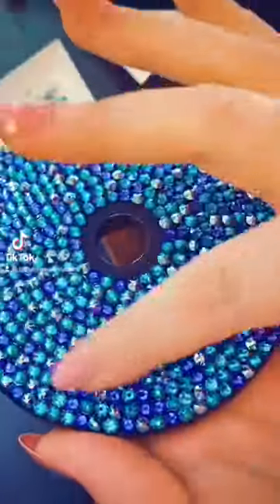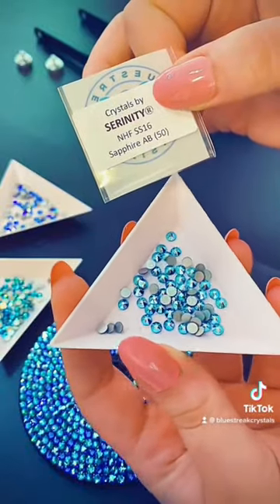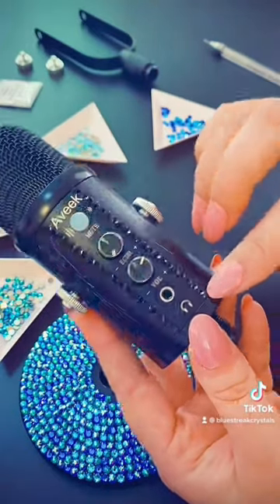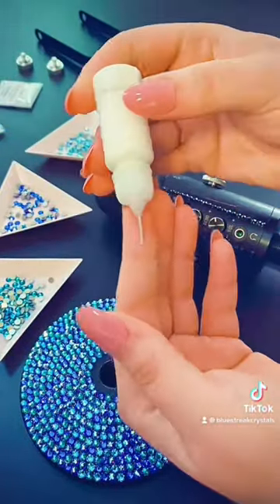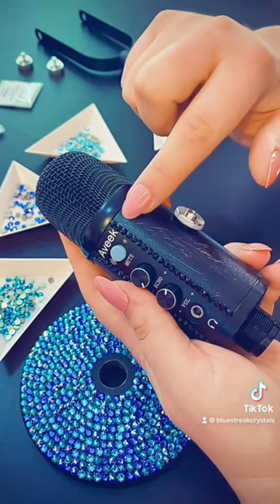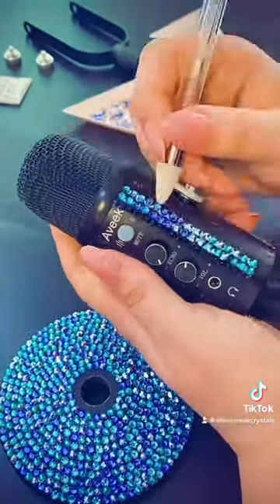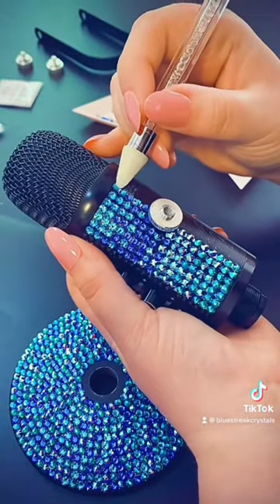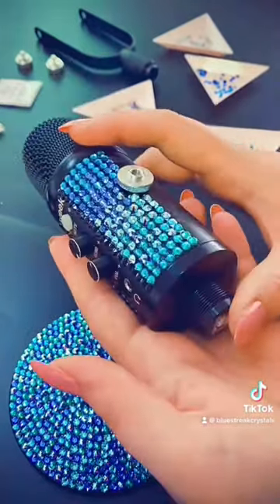Bling your microphone using Serinity Crystals 💎✨